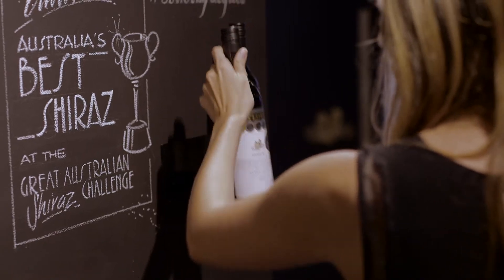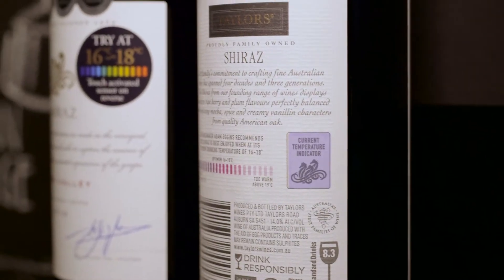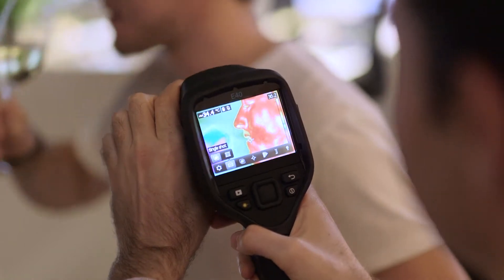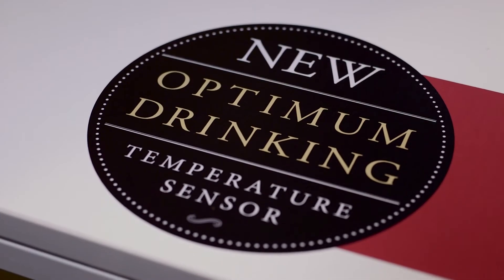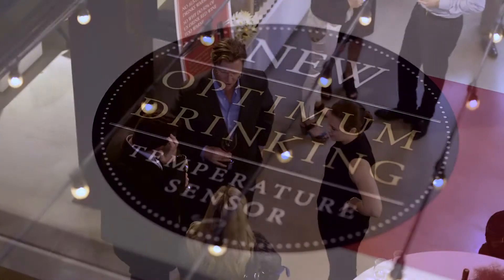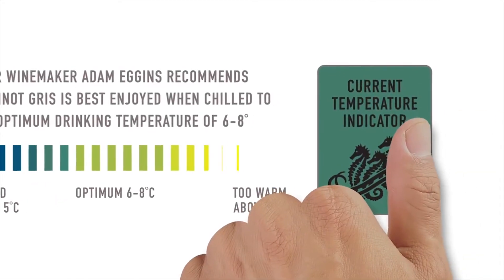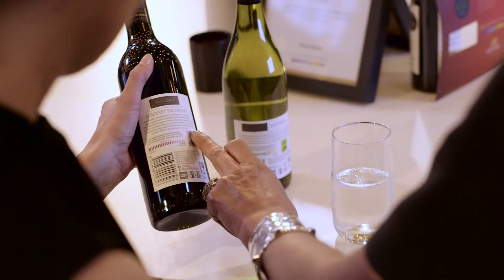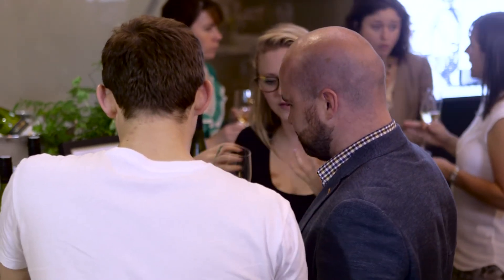Live Better By Degrees Launch Event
Most Australians drink their red wine at room temperature or above. Experts prefer to lightly chill reds as it helps to reveal the subtle characteristics which can be overpowered when served too warm.